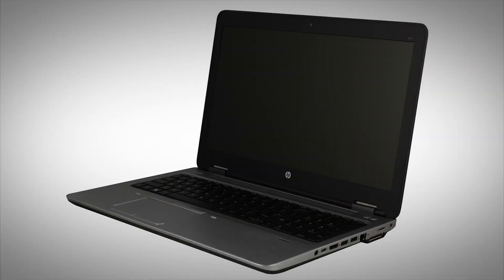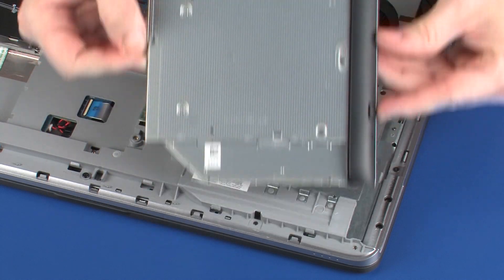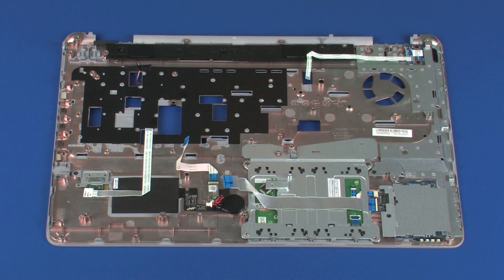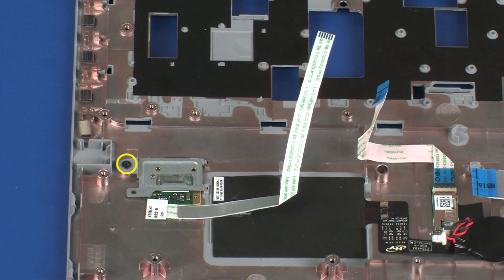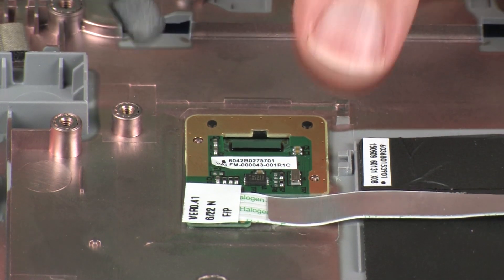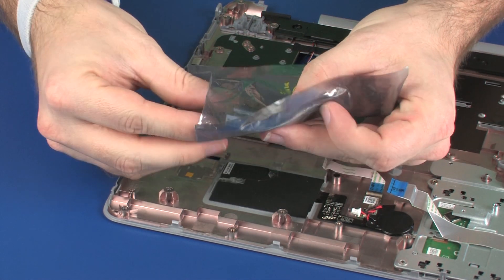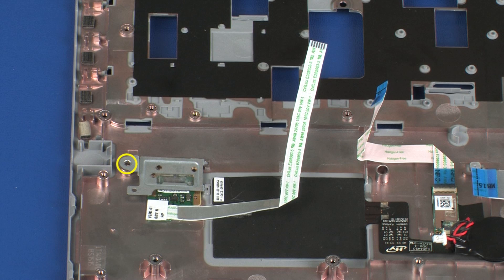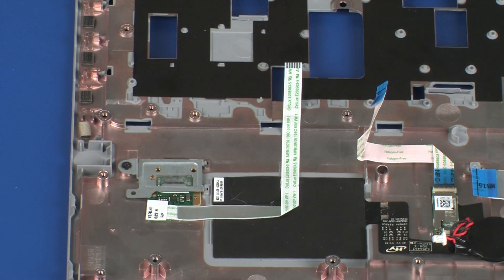Replace the Fingerprint Reader Board | HP ProBook 650/655 G2 Notebook | HP Support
Learn how to remove and replace the fingerprint reader board for HP ProBook 650/655 G2 Notebook.